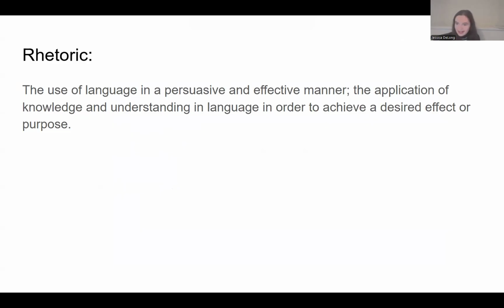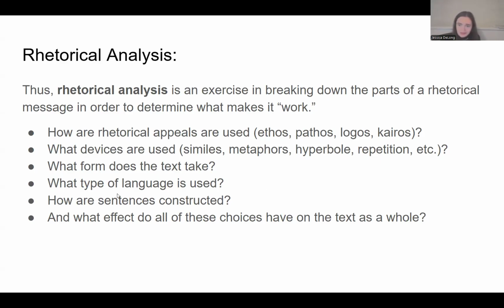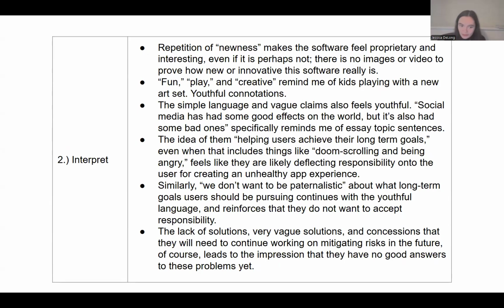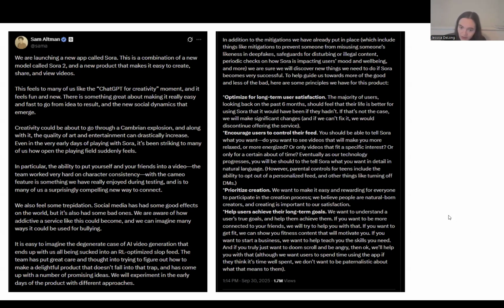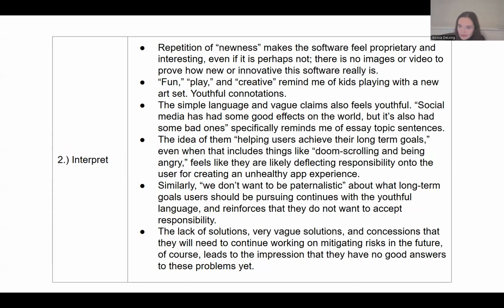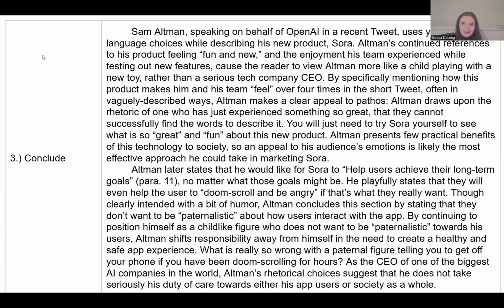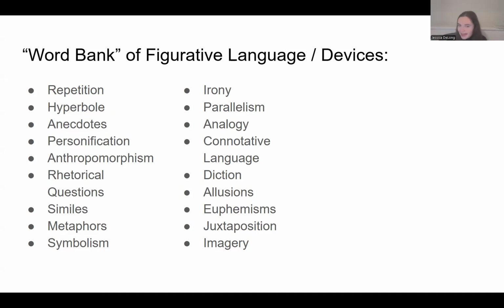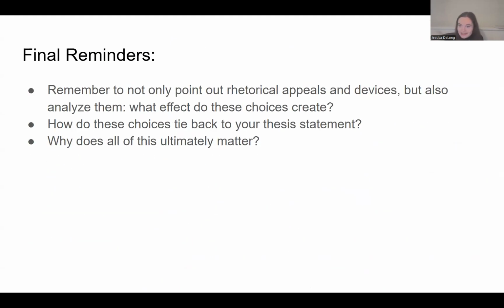Intro to Rhetorical Analysis